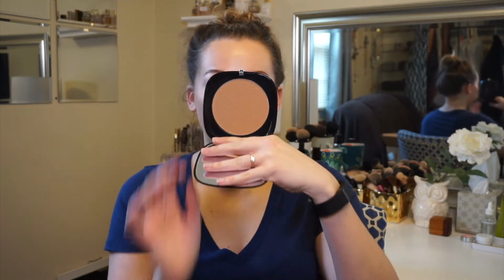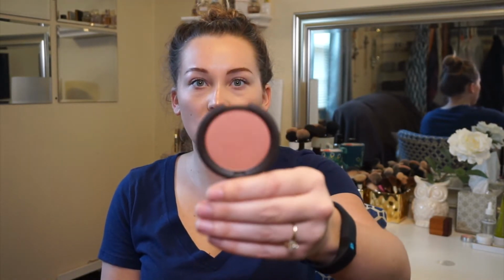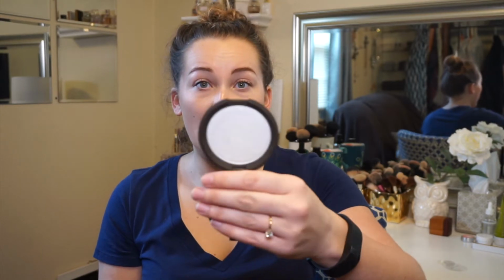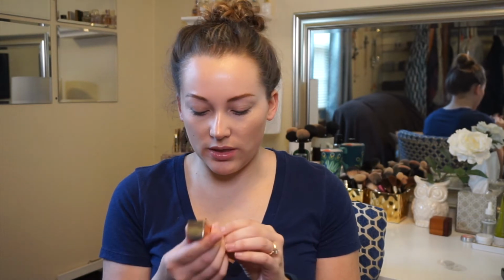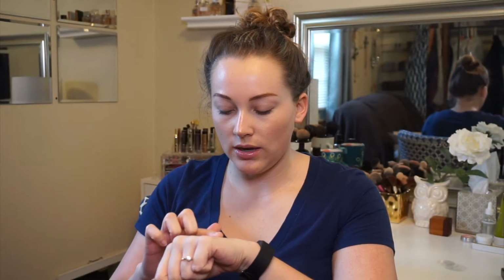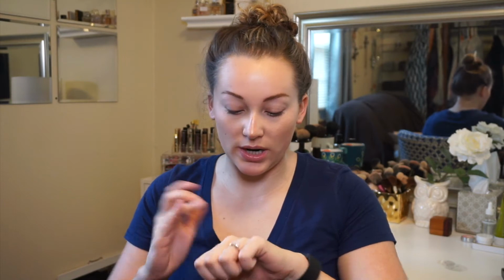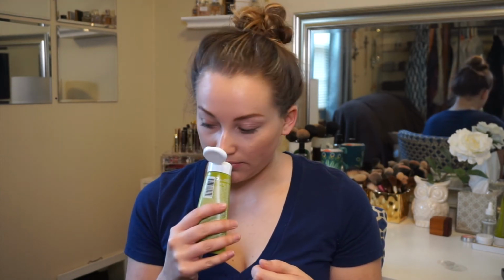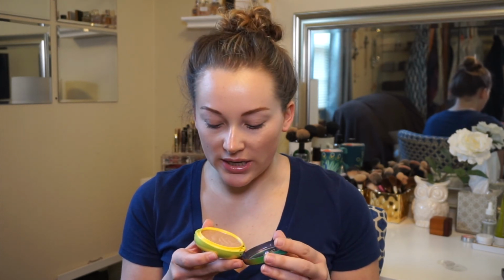Sephora Haul | Mycah Huebner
Hello gorgeous! Sorry it's been so long, we're in the process of buying a house, so we don't have much spare time. Either way, I hope you enjoy this haul!